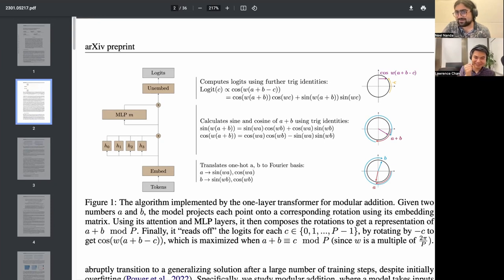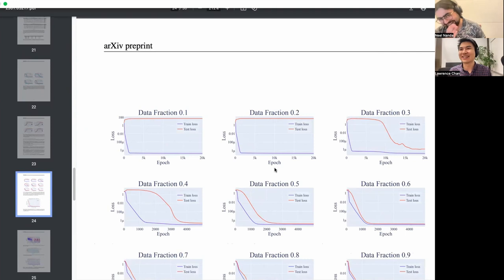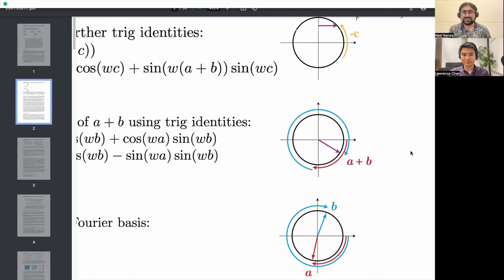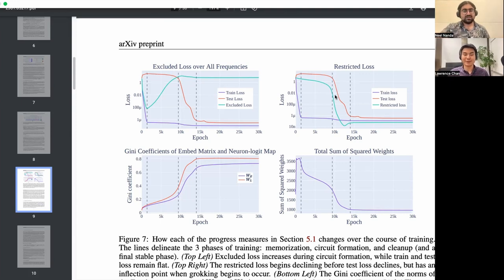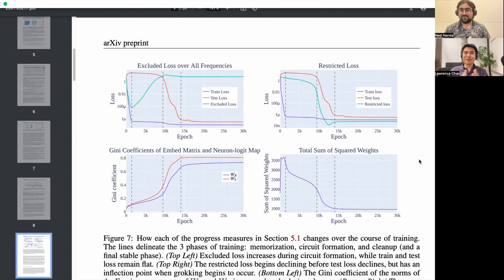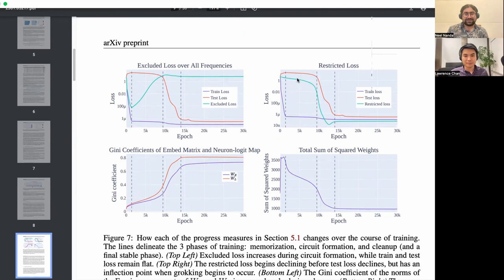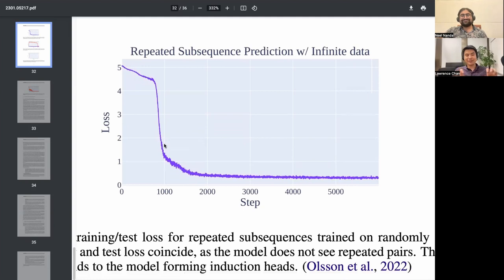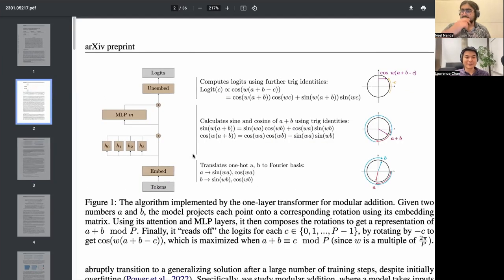A Walkthrough of Progress Measures for Grokking via Mechanistic Interpretability: What? (Part 1/3)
Part 1 of a walkthrough of our paper, Progress Measures for Grokking via Mechanistic Interpretability. I'm joined by my co-author Lawrence Chan. In this part, we give an overview of the paper and discuss the key takeaways

If you want to learn more about mechanistic interpretability, check out

0:00 - Intro
0:50 - What is grokking?
9:53 - Mechanistic interpretability
11:47 - Paper overview, modular addition algorithm
15:08 - Progress measures
21:41 - why this work is bullshit
29:30 - Predicting when it will grok?
33:45 - Why does grokking happen?
40:27 - Lottery ticket hypothesis
42:43 - Conclusion